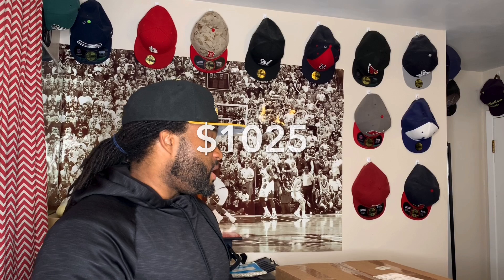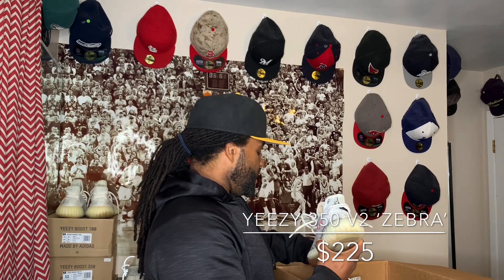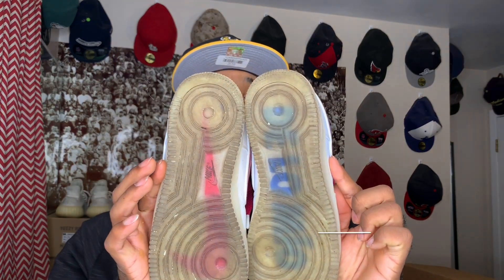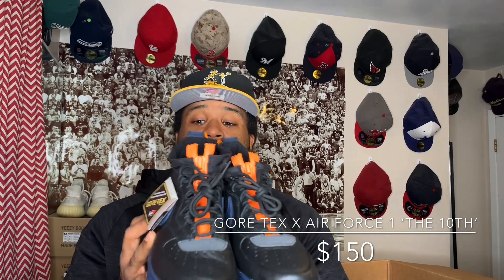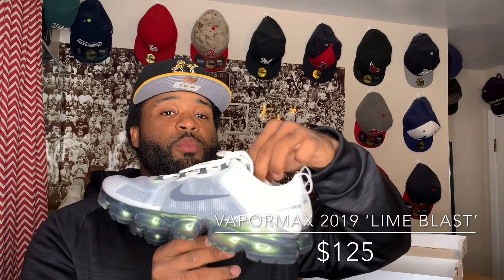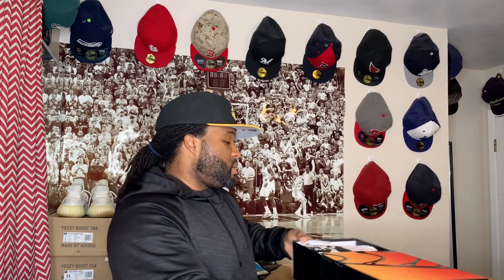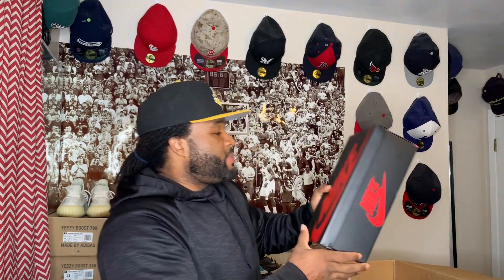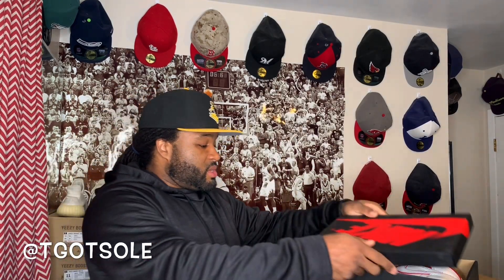sole supremacy mystery beater box | Im back with a fire box! $1025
TGOTSOLE